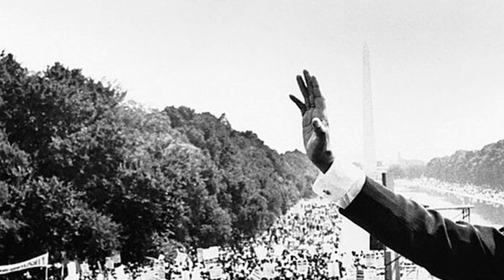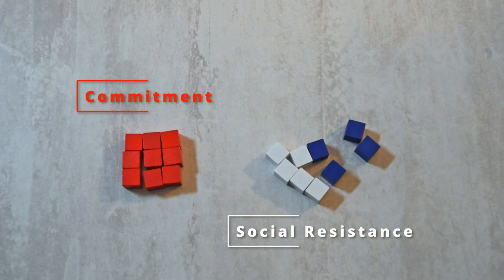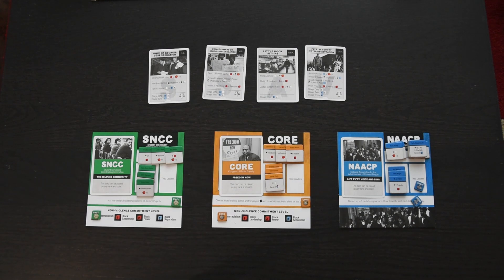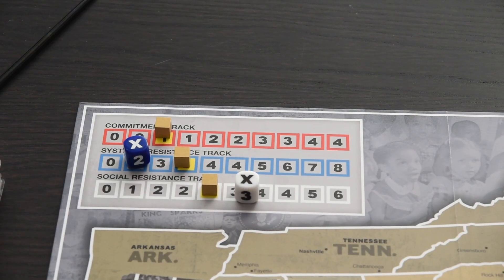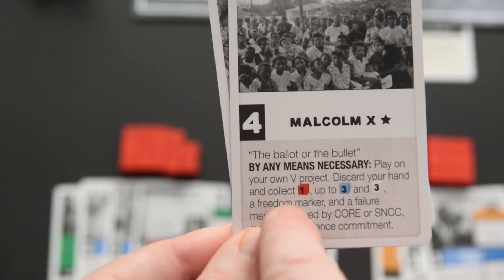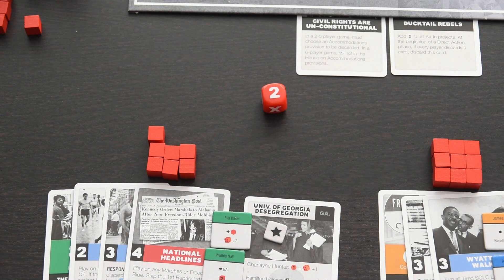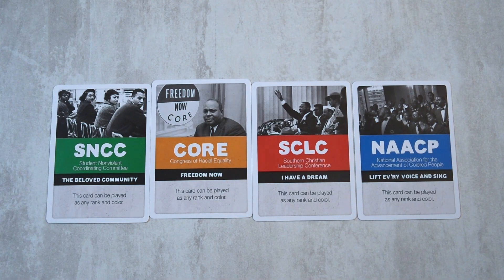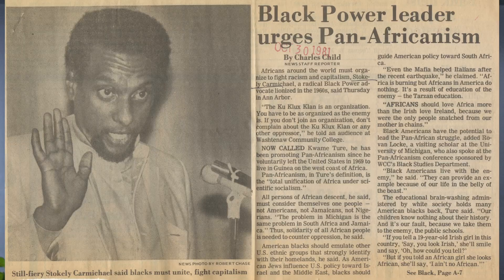Free At Last - Game Tutorial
Learn how to play "Free At Last" by Ted Torgerson and Damon Stone  (Dietz Foundation, 2022)
Timestamps:
00:58 Intro
03:07 Tutorial Start
08:18 Project Phase
10:20 Commitment Phase
15:30 Challenge Phase
15:42 Direct Action Phase
22:11 Recovery Phase
27:24 Final Thoughts

CORRECTION on Leader & Local Figures capabilities:
The Direct Action phase is "threaded" which is to say each player takes a turn going through the 3 steps: Mutual Aid, We Shall Overcome, and Reprisal, and then it becomes the next player's turn, and this keeps going until every player has cleared a stage AND chosen to pass, completed their project, or the project has failed. Each "cycle" through is a turn, each Leader, local figure, etc. can use their ability, if applicable, once each time.